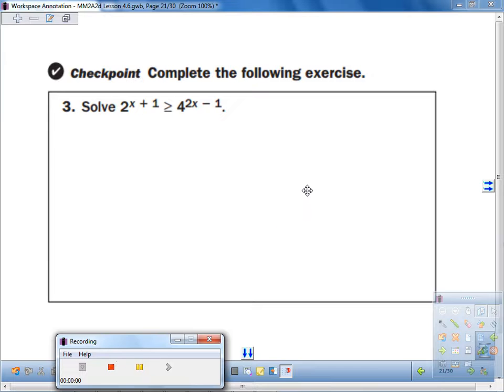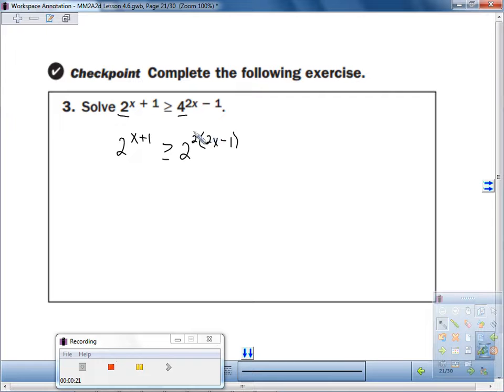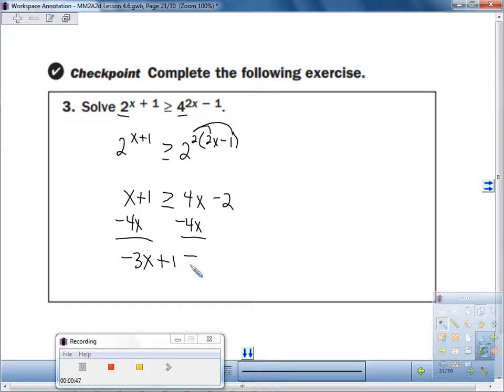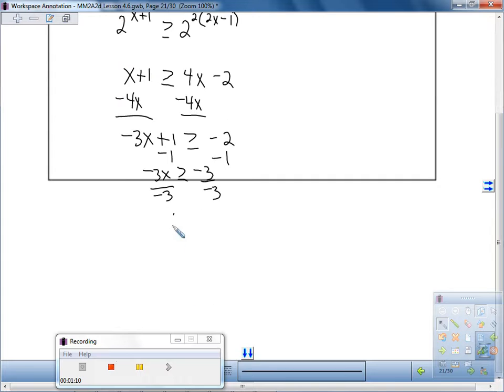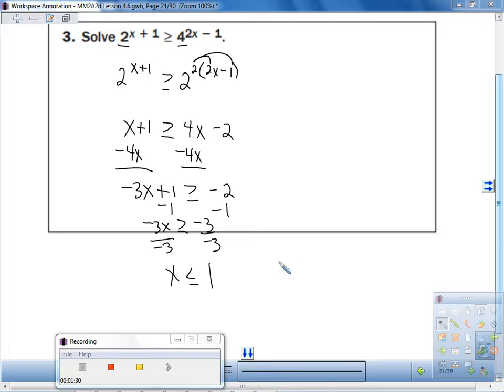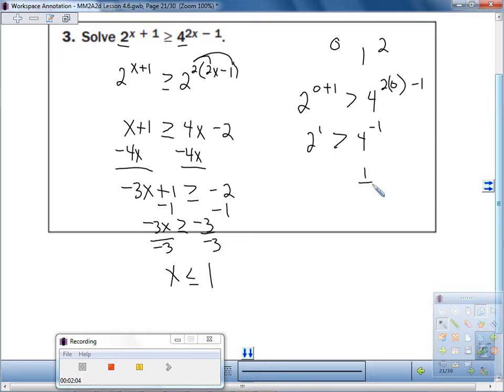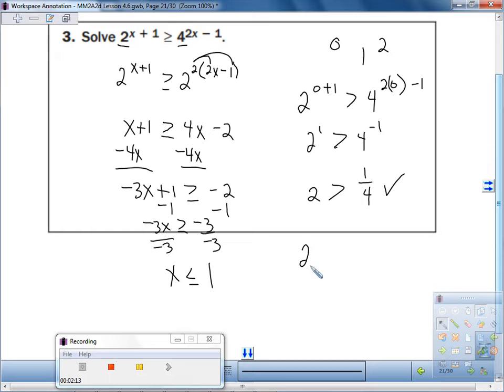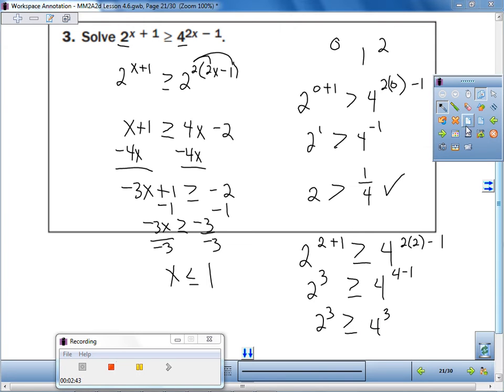mm2a2d lesson 4 6 notetakeing guide part 2